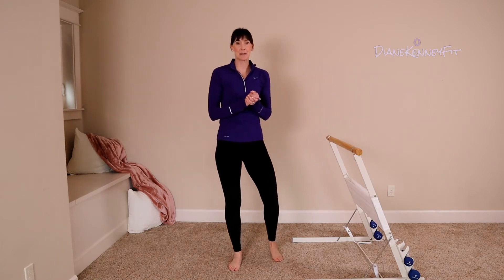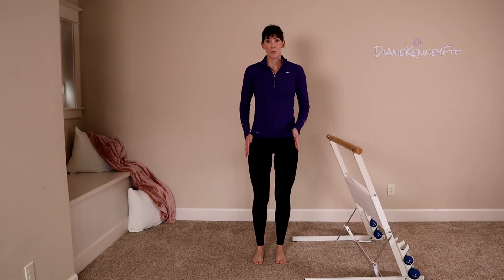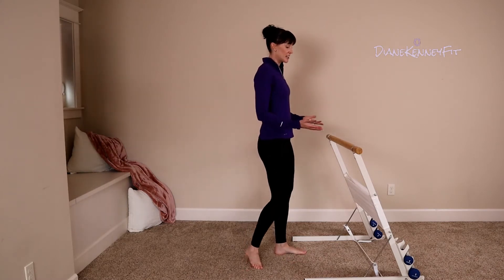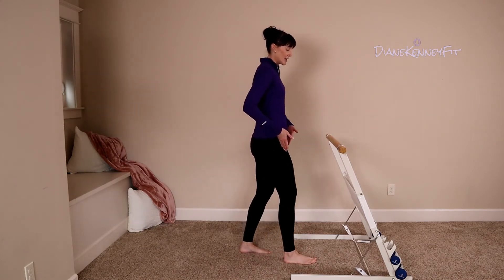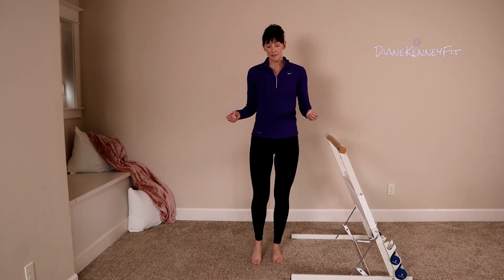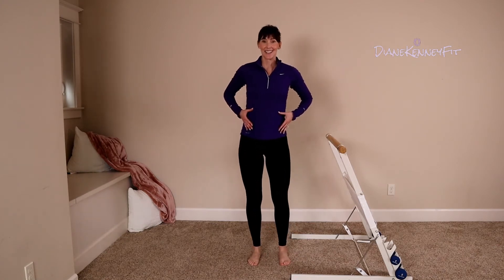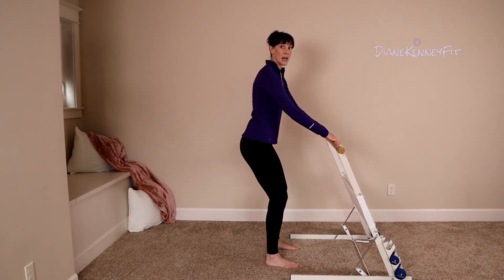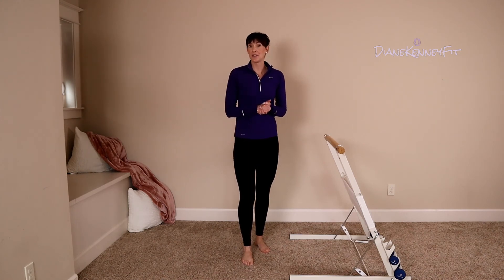Senior Balance Exercises (level 1)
Balance is something we need to work on. If you don't use it, I can guarantee you WILL lose it. In this level one balance video, we will be focusing on weight shifting side to side and forward/back, while keeping our upper body stable. This is a great video for seniors, post leg surgery movement (doctor cleared) or any kind of leg weakness.
I will give you the moves and the form instructions,  but then set you free for 45 seconds to work at your own pace.